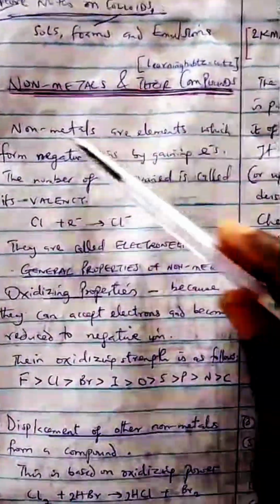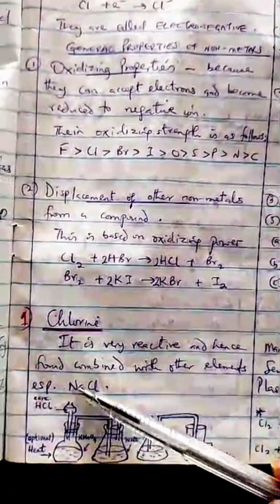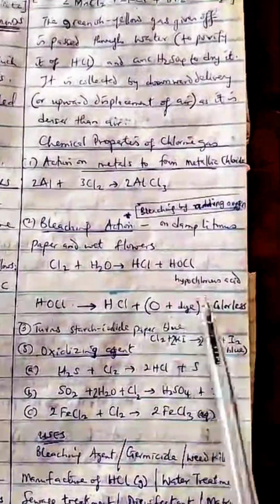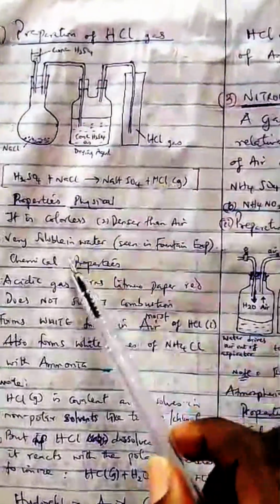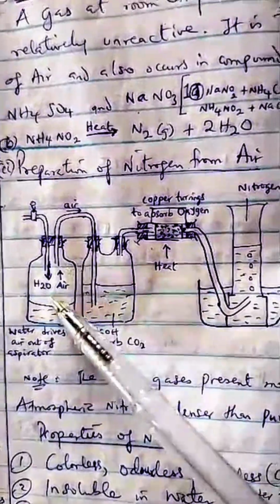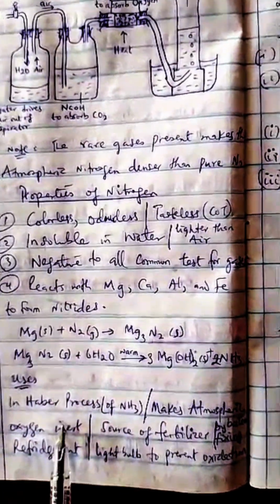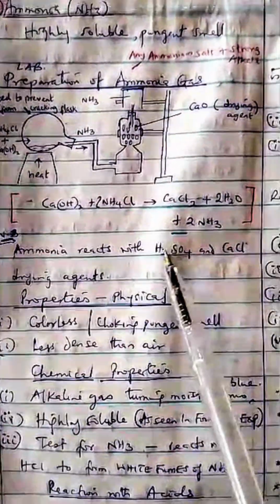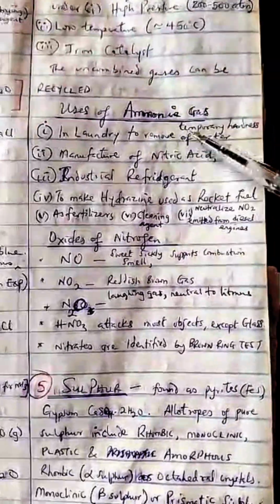Non-metals and their compounds.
Nonmetals might not be shiny like metals, but they are super important in chemistry and everyday life! 🌍✨

In this video, we break down:

🔹 What nonmetals are & their properties 🧪
🔹 Common nonmetals like oxygen, sulfur & nitrogen
🔹 How nonmetals react & form essential compounds

From breathing oxygen to burning fuels, nonmetals are everywhere!
Watch till the end to master this topic. 💡

💬 Drop a 🔥 in the comments if you found this helpful!